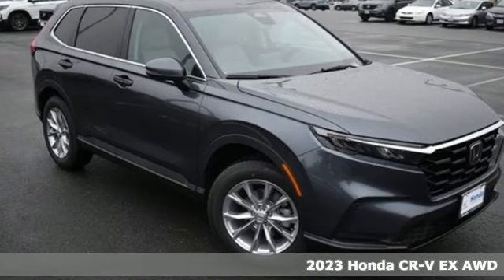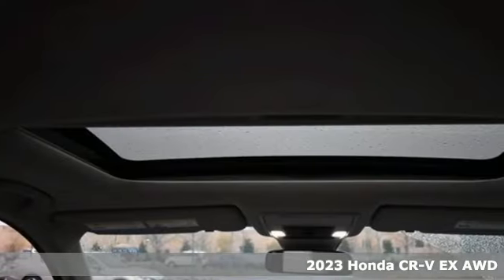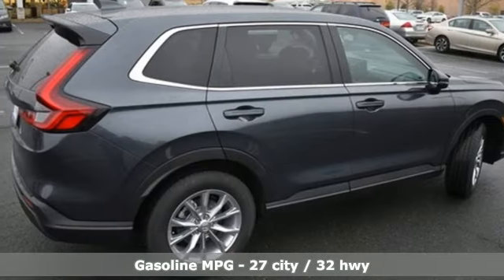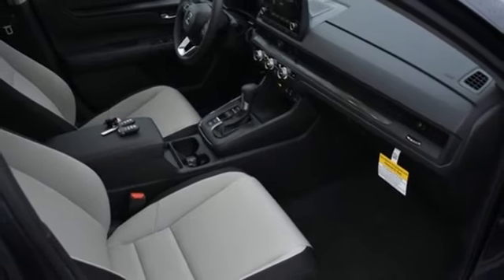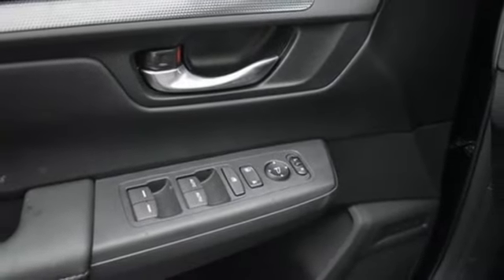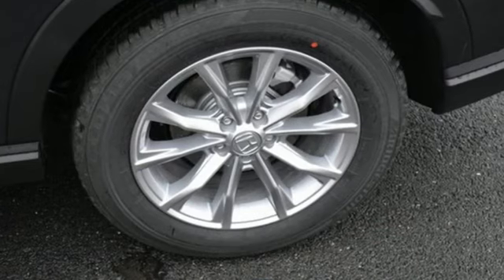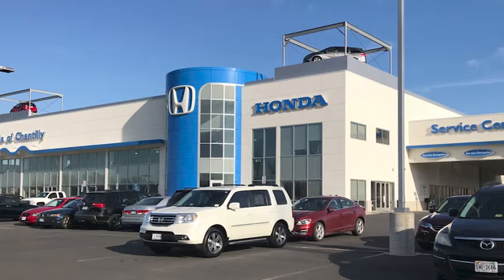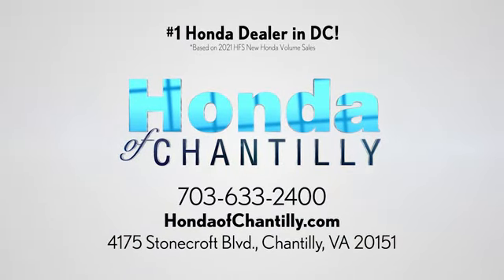New 2023 Honda CR-V 1.5T Washington DC MD Chantilly, DC HCPE000768 - SOLD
Year: 2023
Make: Honda
Model: CR-V 1.5T
Trim: EX
Engine: 1.5L I4 DOHC 16V
Transmission: CVT
Color: Gray
Interior: Gray
Stock #: HCPE000768
VIN: 7FARS4H45PE000768

Address:
4175 Stonecroft Boulevard